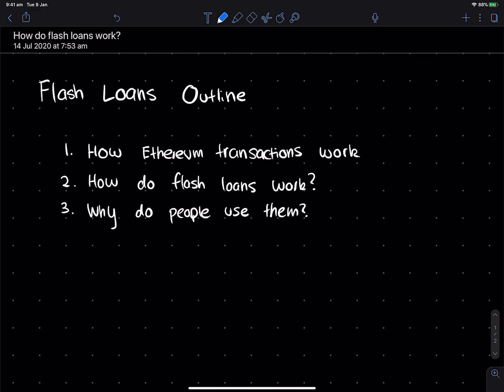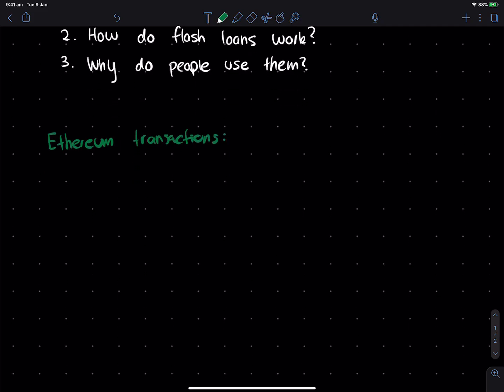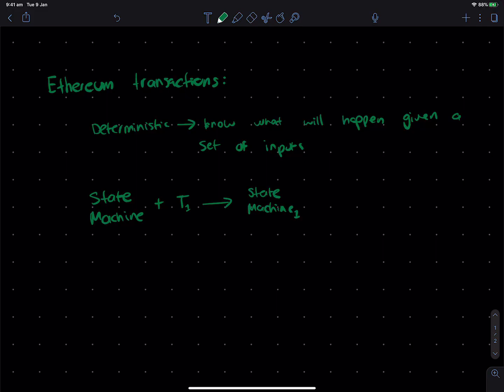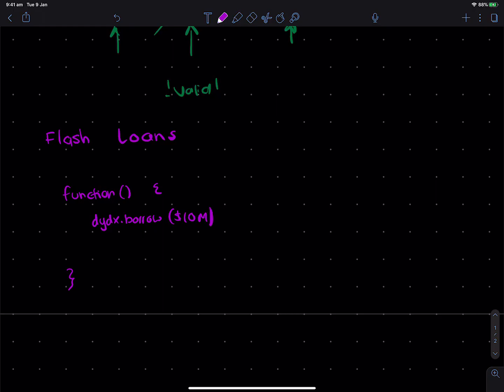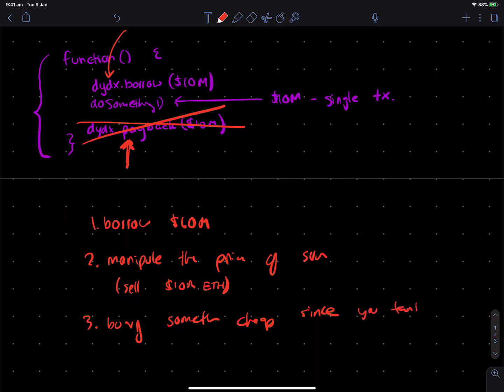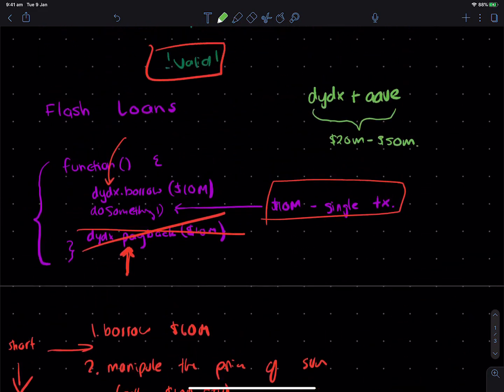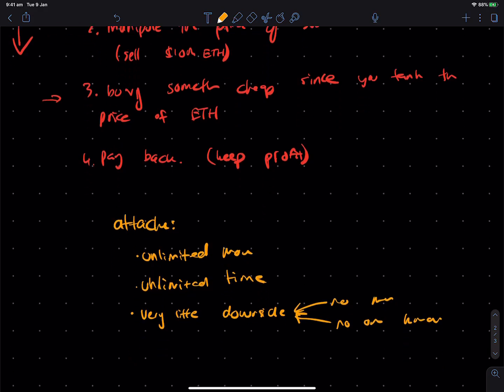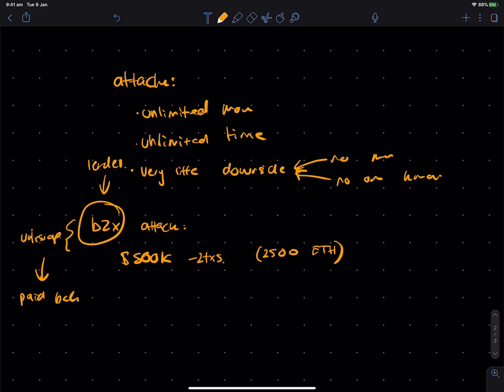Borrow Millions In DEFI With NO COLLATERAL? FLASH LOANS Explained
So what are flash loans all about? And how can they be used to borrow millions of dollars worth of crypto with no collateral? You’ll find answers to these questions in this video.

A flash loan is a feature that allows you to borrow any available amount of assets from a designated smart contract pool with no collateral. Flash loans are useful building blocks in DeFi as they can be used for things like arbitrage, swapping collateral and self-liquidation.

Flash loans, although initially introduced by the Marble protocol, were popularised by Aave and dYdX.

So, what’s the catch?